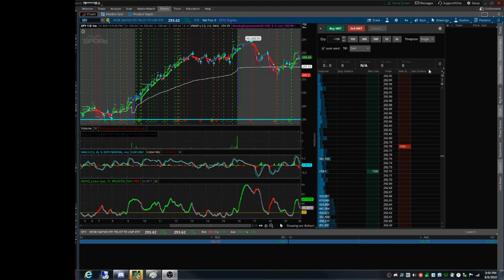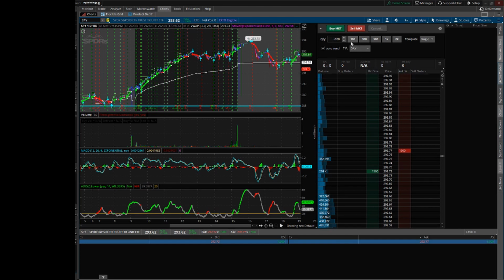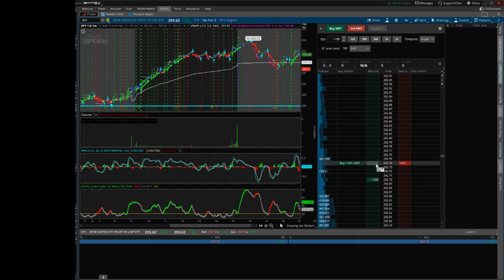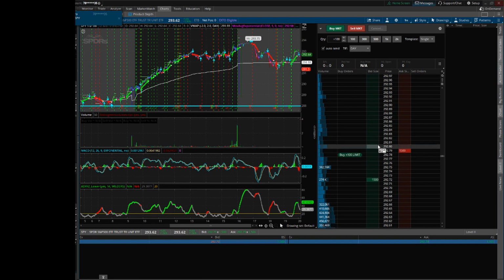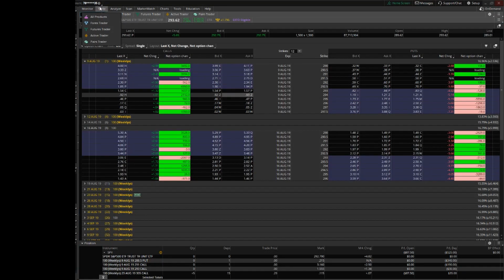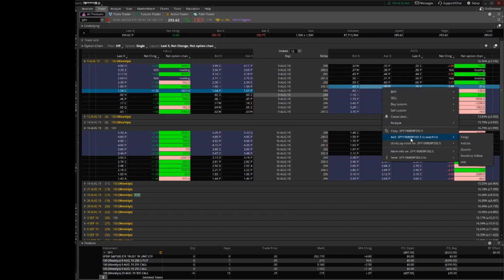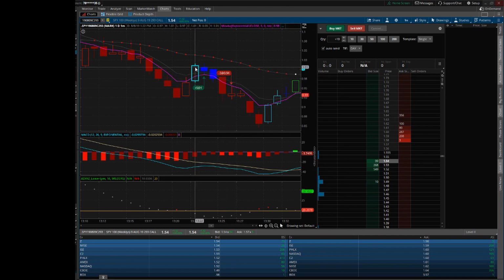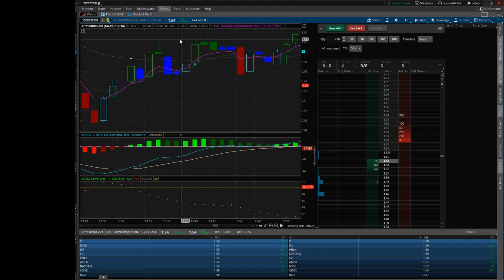Lightning Fast Scalps with Thinkorswim Active Trader | How To Day Trade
Get Our Proprietary Thinkorswim Studies!

Hey guys! In today's video I show you how to use the Active Trader DOM ladder to execute lightning fast option scalps without having to fumble over the options contracts in the trade tab. Save yourself precious seconds with this great feature!

At Zero To Hero Trader, we offer trading education courses and foster a trading community to teach new or struggling traders how to become consistent and confident. If you aren’t already, go ahead and follow the link below to join our free chat room with hundreds of other traders.